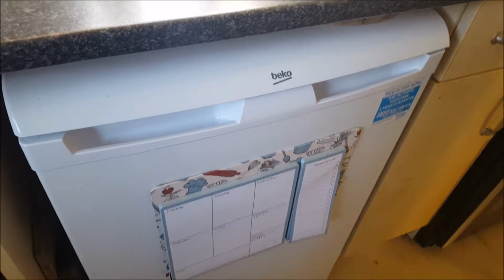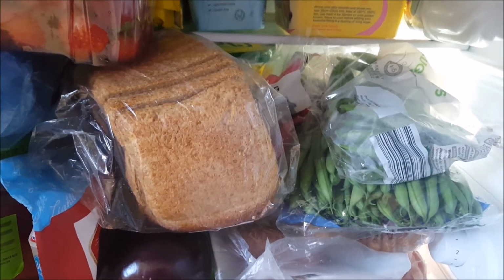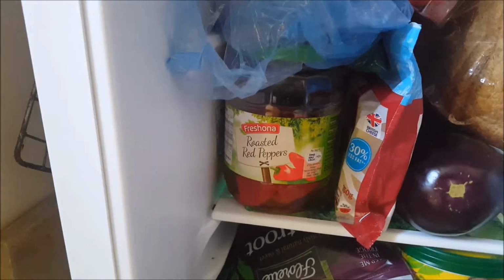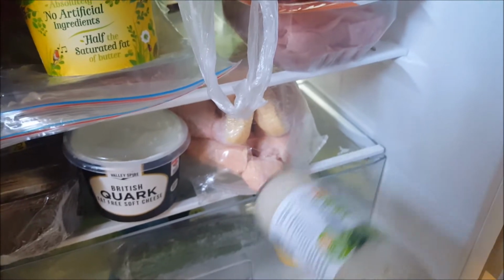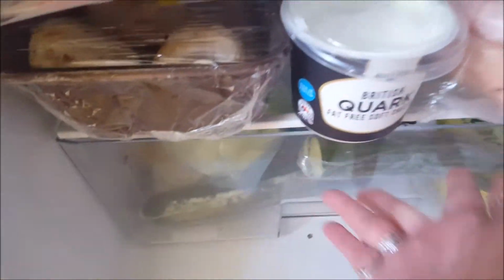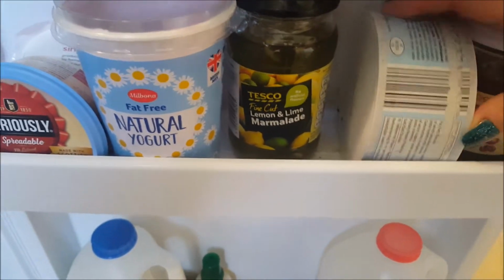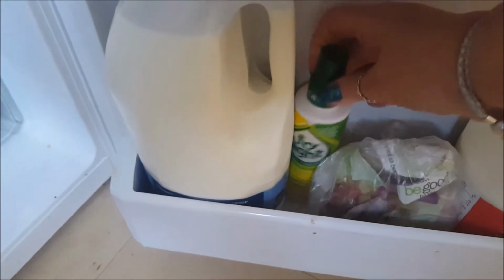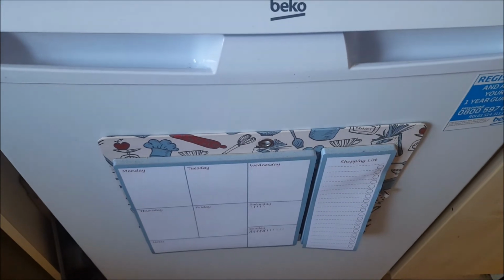VLOGTOBER 2018 DAY 2 ....WHATS IN MY FRIDGE SW FRIENDLY/MOSTLY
Just a short video, something a bit different, mostly sw foods but a few non sw items due to living with my son, he doesn't always like what I like. Thanks for watching xxx